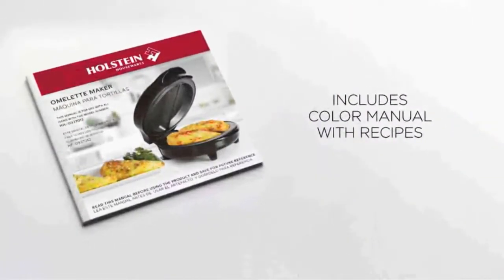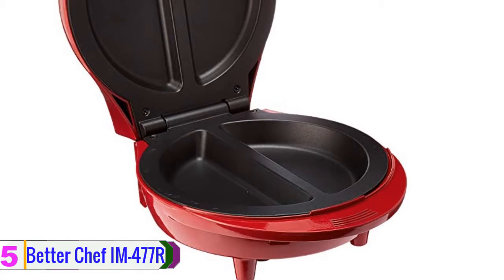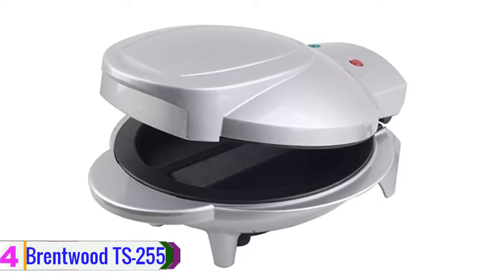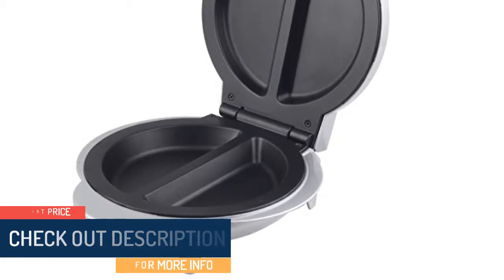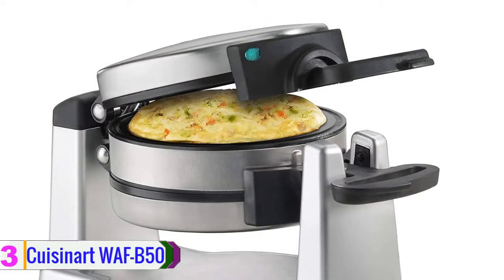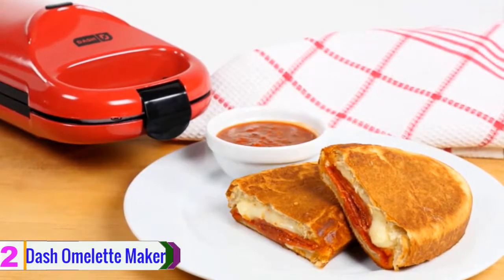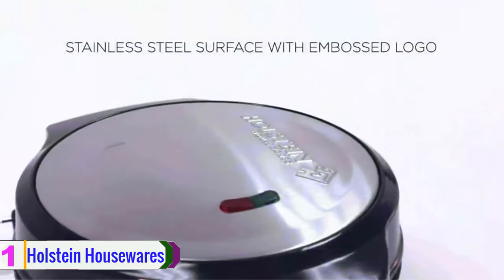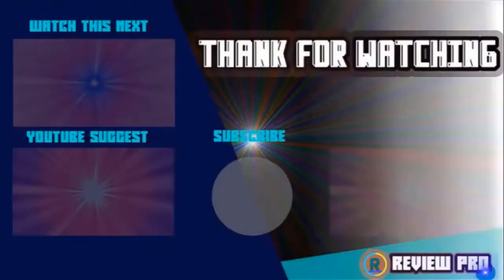Top 5 Best Omelette Makers In 2019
5. Better Chef IM-477R

4. Brentwood TS-255

3. Cuisinart WAF-B50

2. Dash Omelette Maker

1. Holstein Housewares